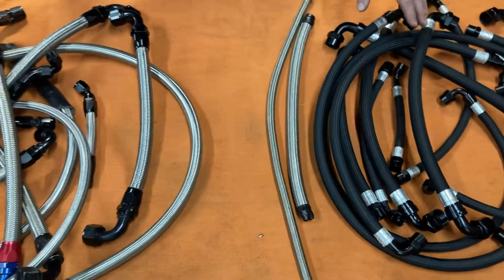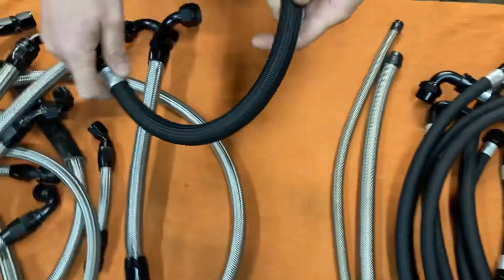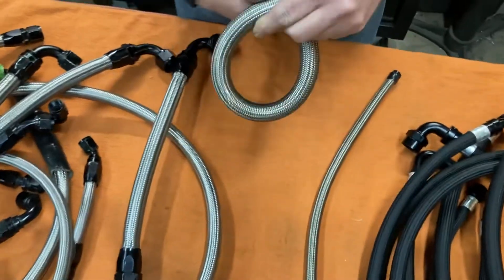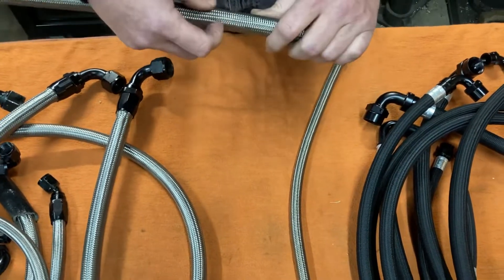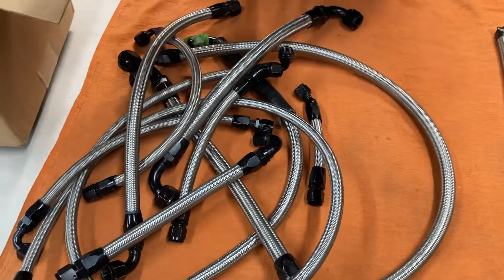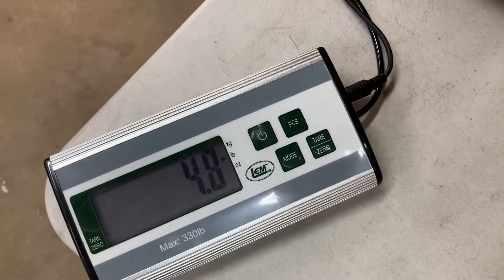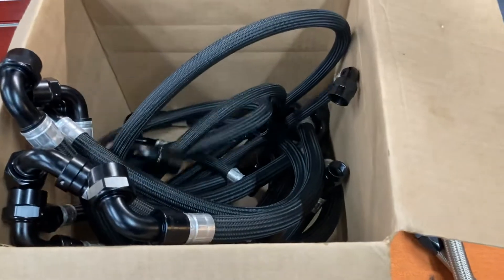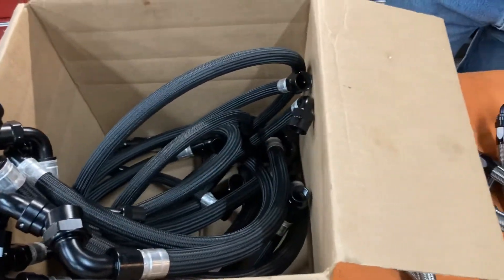BMRS hose comparison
Here we compare the flexibility and weight of our BMRS Teflon hose assemblies to your standard rubber type hoses.